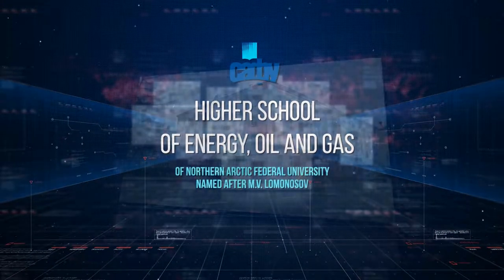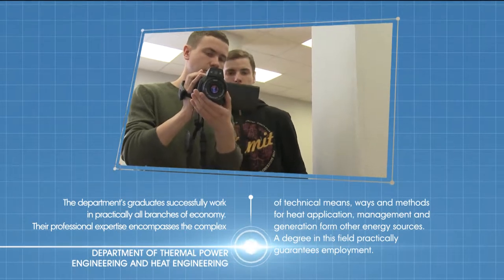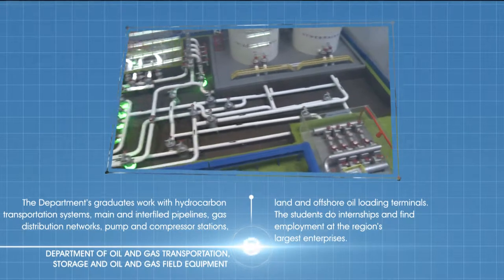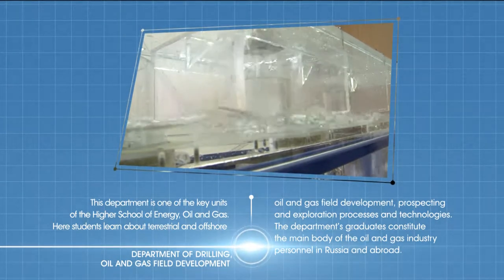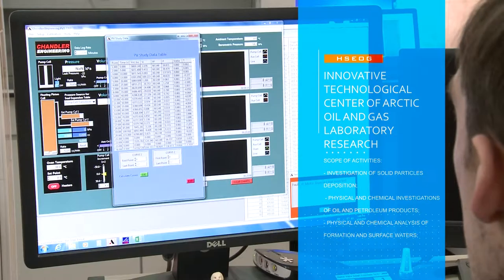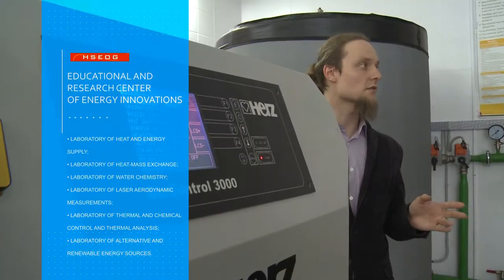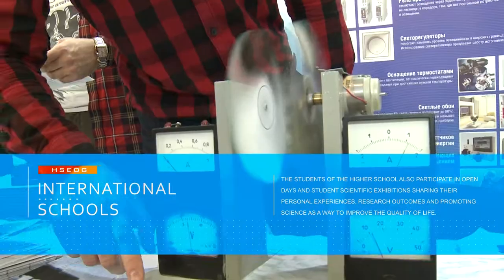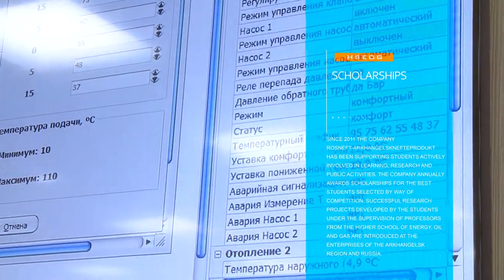HIGHER SCHOOL OF ENERGY, OIL AND GAS NArFU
HIGHER SCHOOL OF ENERGY, OIL AND GAS is one of the largest educational and research units of Northern Arctic Federal University named after M.V. Lomonosov.
Mission: training highly qualified specialists possessing the innovative knowledge and practical skills required for work at research and industrial enterprises and companies operating in the field of oil, gas and energy in the European North of Russia and the Arctic.
Main fields of study:
• Thermal Power Engineering and Heat Engineering (Bachelor’s programs «Industrial Thermal Power Engineering» and «Energy Supply for Enterprises», Master’s programs «Energy Management» and «Energy Supply for Enterprises»).
• Power Engineering and Electrical Engineering (Bachelor’s programs «Energy Supply», «Management in Power Engineering and Electrical Engineering», Master’s program «Optimization of Energy Supply Systems»).
• Oil and Gas Engineering ( Bachelor’s programs «Oil and Gas Well Drilling», «Operation and Maintenance of Oil Production Facilities», «Operation and Maintenance of  Petroleum Refinery Products Transportation and Storage Facilities», «Well Development and Servicing», «Operation and Maintenance of Arctic Offshore Oil and Gas Facilities», Master’s program «Arctic Offshore Oilfield Development»)
• Technological Machines and Equipment ( Bachelor’s programs «Oil and Gas Machinery and Equipment», Master’s program «Machinery and Equipment Runnability in the Arctic Conditions»).
• Land Management and Cadastres ( Bachelor’s programs «Land Cadastre» and «Real Estate Cadastre»).
• Standardization and Metrology ( Bachelor’s programs «Metrology and Metrological Support»; Master’s program «Modern Methods of Metrological and Informational Support in Arctic Oilfield Development»).
• Applied Geology (Specialist’s program «Oil and Gas Geology»).
• Mining ( Specialist’s program «Surface Mining Operations»).
Postgraduate studies:
• Geology, Exploration and Development of Minerals (PhD programs: «Geoecology» and «Development and Exploitation of Oil and Gas Fields»).
• Earth Sciences (PhD program: «Geoecology»).
• Electrical and Heat Engineering (PhD programs: «Electrical Complexes and Systems» and «Industrial Thermal Power Engineering»).

The Higher School of Energy, Oil and Gas guarantees high quality education rooted in rich academic traditions and considerable experience. The School’s scientific and innovative activities enable it to train qualified professionals meeting the needs of the leading energy and petroleum enterprises of the Russian Arctic and the country as a whole.